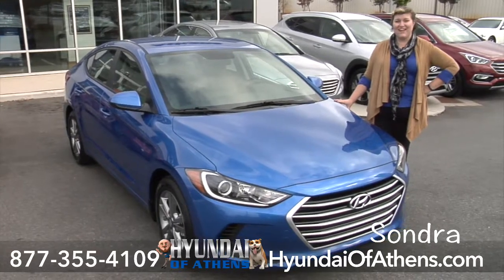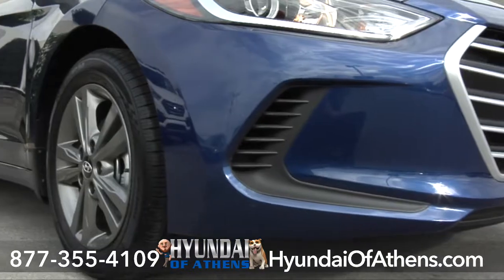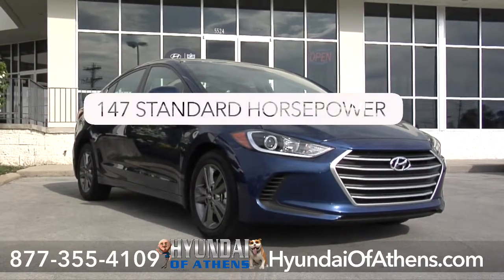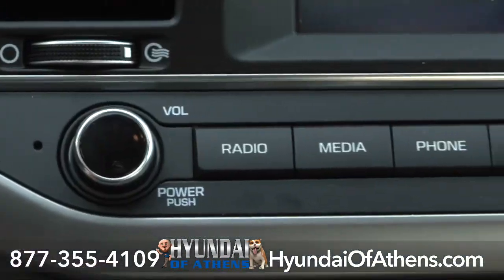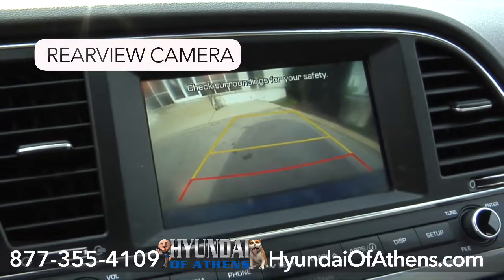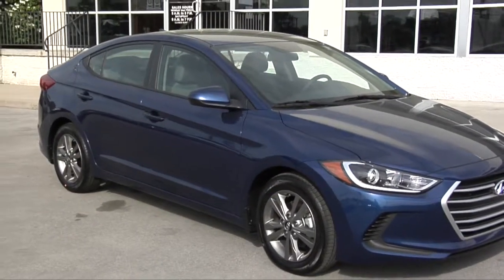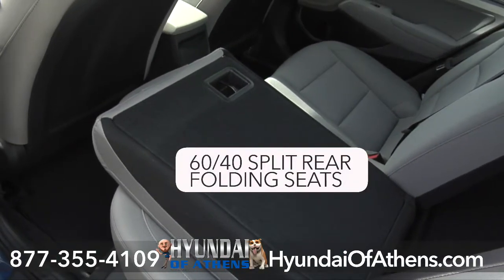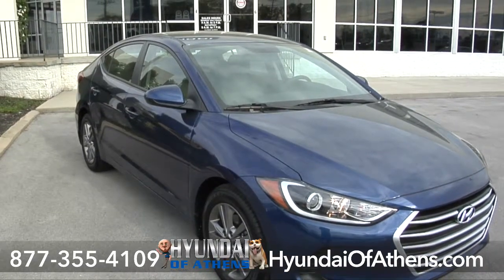2017 Hyundai Elantra SE Athens, GA - Hillstart Assist Control at Hyundai of Athens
Hyundai of Athens
4160 Atlanta Highway, Athens, GA 30606

This 2017 Elantra SE from Hyundai of Athens has More horses. More fun. More safety.  The tech under the hood helps keep you safe and in control, from the Vehicle Stability Management, Electronic Stability Control, Traction Control System, to the Hillstart Assist Control, Anti-lock Braking System, Electronic Brake-force Distribution, and there’s even a Tire Pressure Monitoring System.  Up front, this Elantra has a 2.0 liter Atkinson cycle engine that delivers more standard horsepower (147) than 2016 Toyota Corolla and 2016 Nissan Sentra.  There’s no reason to just sit there when you can get up and go in an Elantra.

There’s plenty of Tech to enjoy in this Electric Blue Elantra SE at Hyundai of Athens. The centerpiece is the 7-inch display controlling your audio AM/FM/HD Radio /SiriusXM* with Android Auto and Apple CarPlay, and six speakers.  Of course there’s all the power that UVO brings, and a inputs for USB/Aux and 12 volt power. Steering-wheel-mounted audio controls, cruise control, and Bluetooth® hands-free phone system are included in the package. Plus there a Rearview camera with dynamic guidelines gives you another set of lookouts. And a Remote keyless entry system. All to help you keep your eyes on the road, while having lots of fun!

This 2017 Elantra SE at Hyundai of Athens is so roomy for a midsized car. Get comfortable in a technologically advanced cabin designed around YOU. There’s convenience and control wherever you look. Bluetooth hands-free phone system, cruise control and a 60/40 split-folding rear seatback are all standard. The  grey cloth Driver Seat Including 6 way Height Adjustments For Both Driver And Passenger. Plus there’s Front and rear door map pockets. Lower center console box with sliding cover. Center armrest with flip-up storage compartment. Large enough for 5 adults, this Elantra SE has room to spare.

For more information on this 2017 Elantra SE, log on to  Hyundai of Athens dot com, or call . Hyundai of Athens - Where we’re keep’n it awesome!

Sales: 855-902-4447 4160 Atlanta Highway, Athens, GA 30606